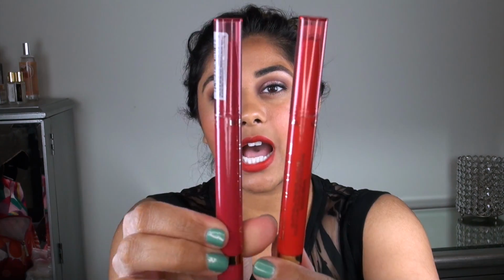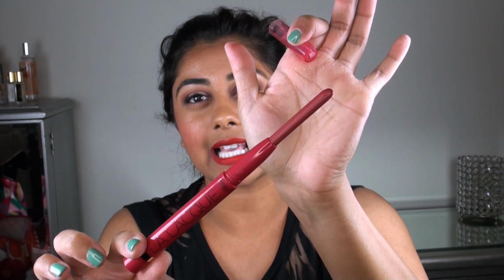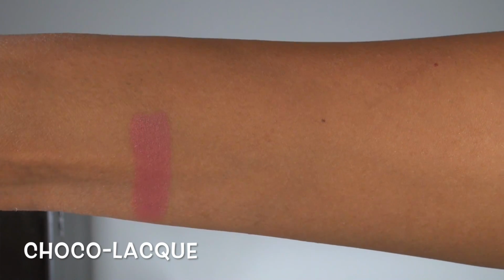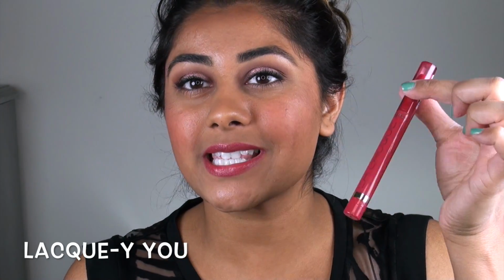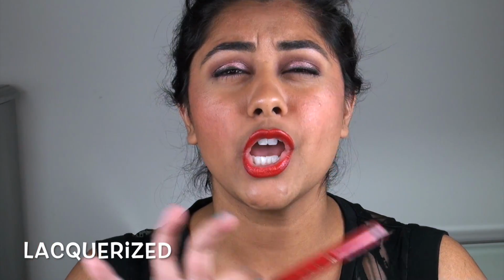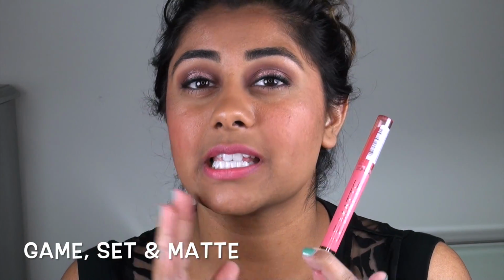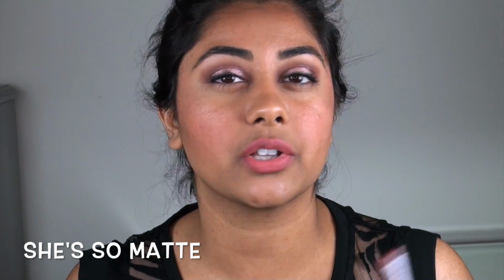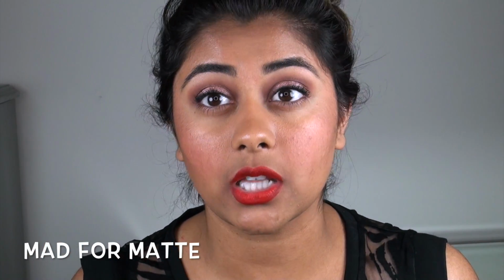NEW L’oreal LA LACQUE & LE MATTE Lip Pens: Review & Lip Swatches!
Shades Mentioned in the Video (in order of appearance):

La Lacques:
1. Choco-Lacque (new shade)
2. Lacque-y Charm (new shade)
3. Lacque and Roll (new shade)
4. Lacque-y You (new shade)
5. Lacquerized (looks similar to Lacque-onic from original release)

Le Mattes:
1. Game, Set & Matte (new shade)
2. She’s So Matte (new shade, repeated name from original release)
3. Matte For Me (new shade, repeated name from original release)
4. Matte-r of Fact (new shade, repeated name from original release)
5. Mad For Matte (new shade)

What I'm Wearing:
Eyes: MAC Dazzleshadow in Slow/Fast/Slow, Morphe Eyeshadow Palette in 35N
Lips: L’oreal Le Matte Lip Crayon in Mad For Matte
Cheeks: By Terry Blush in Flash Fiesta, Josie Maran Argan Enlightenment Illuminizer, Kat Von D Shade + Light Contour Palette
Face: YSL Le Teint Touche Eclat Illuminating Foundation, Laura Mercier Translucent Loose Setting Powder
Nails: Colors by Llarowe Onesies